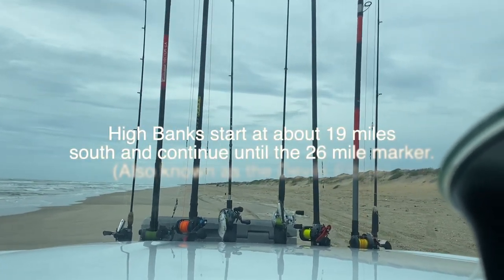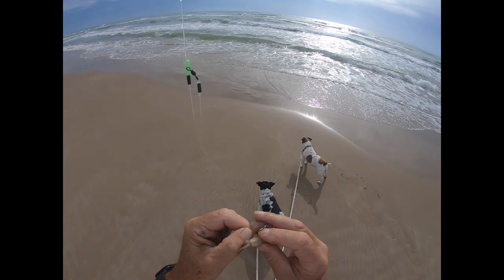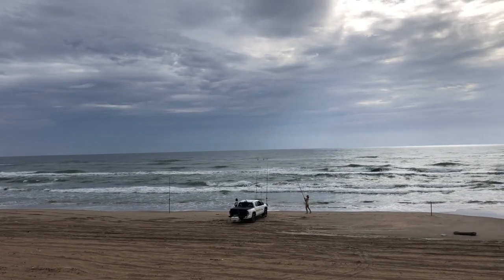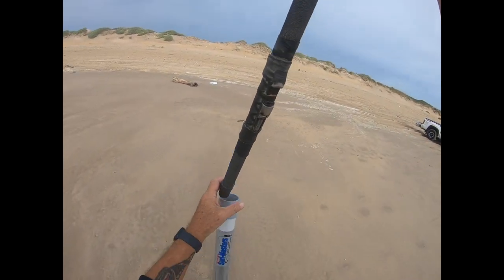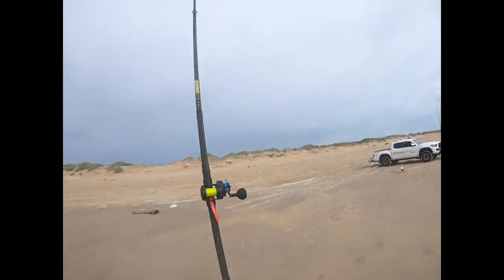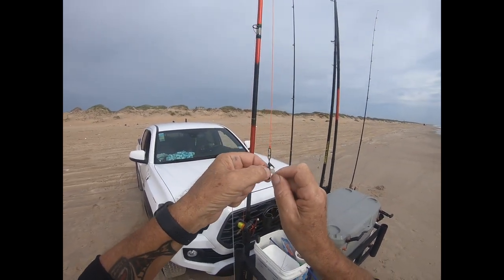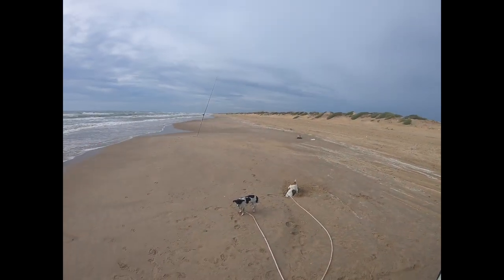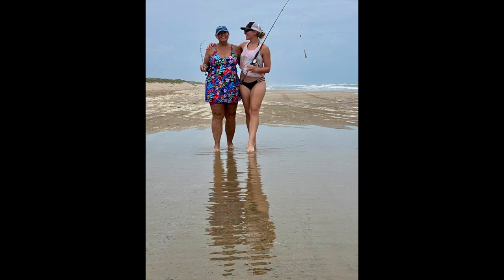Breakaway Fishing and Reading the Beach 090422 Nickaway's Patreon Site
Filmed Padre Island National Seashore Texas USA.

You can support this page through Patreon. Thank you
Nickaway's TikTok

Nickaway's Youtube.